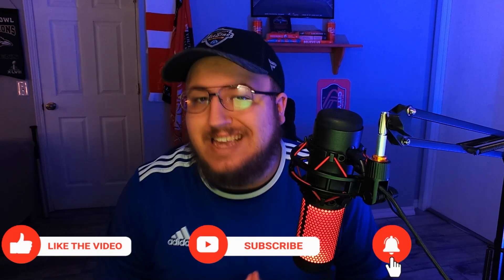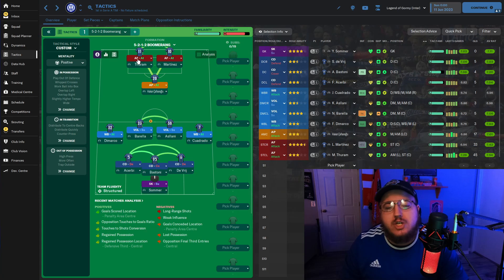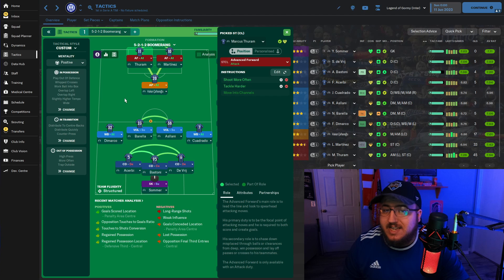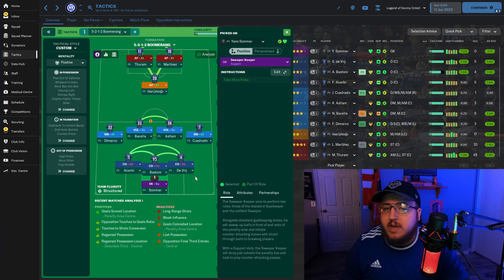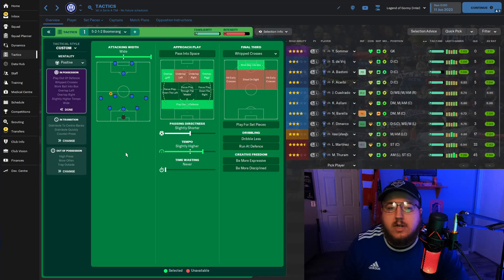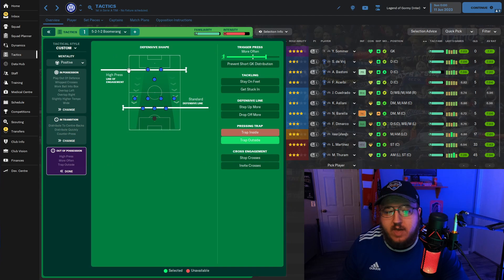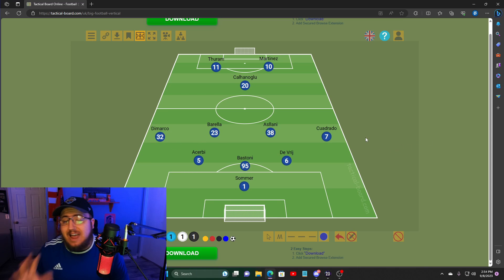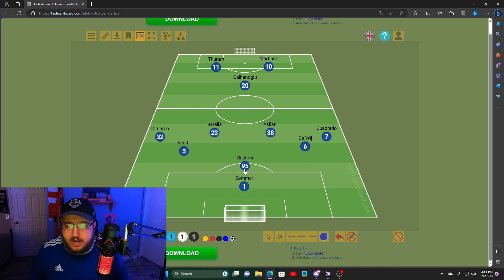You MUST TRY This PERFECT 5-2-1-2 Tactic | 5-2-1-2 Boomerang | FM23 Tactics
Today, we have a tactic breakdown of my PERFECT 5-2-1-2 Boomerang Tactic! This tactic allows for high goal contribution, incredible playmaking ability, and total team football! You'll see an in depth breakdown and analysis of how the tactic performed and builds up play with Inter Milan in todays video. This tactic is definitely a must try!